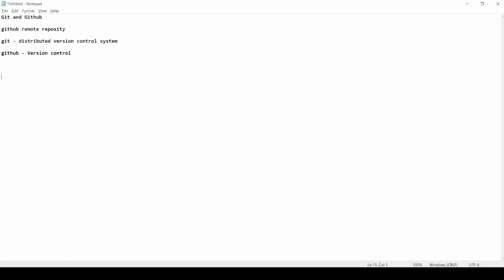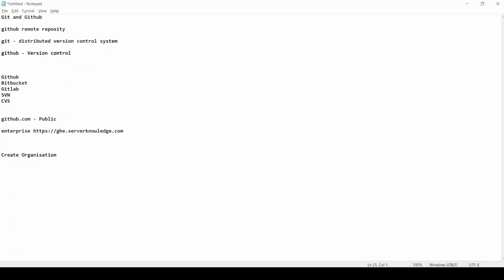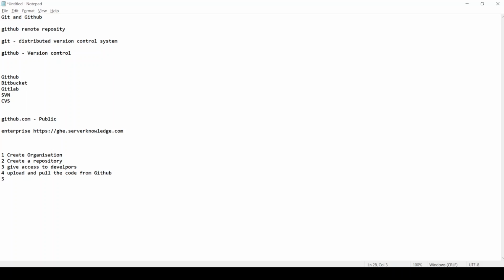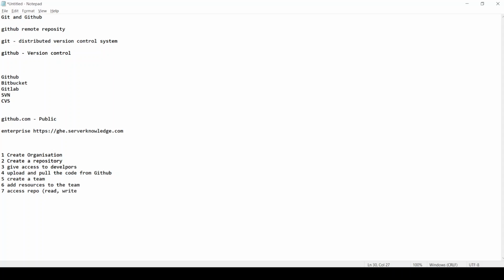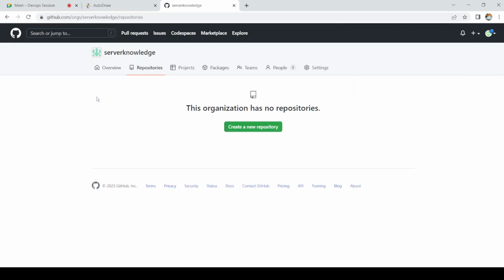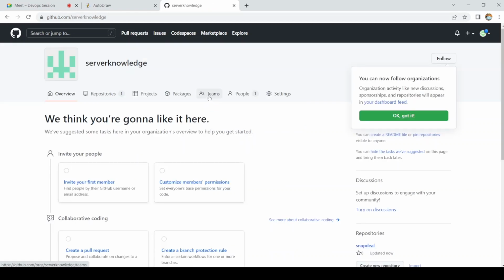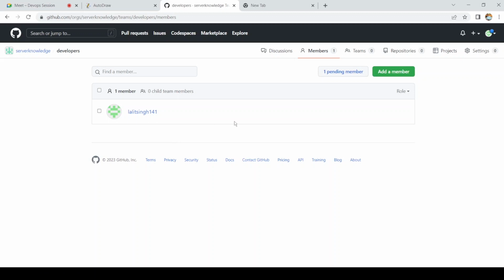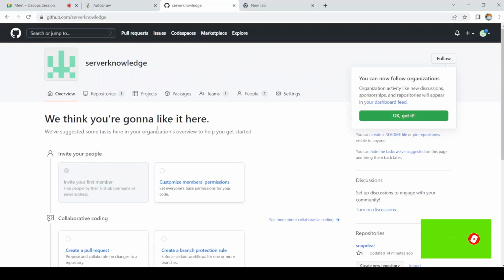Github tutorial class 1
GitHub is a web-based platform for version control and collaboration that allows users to host and review code, manage projects and build software. It provides a wide range of features, including a distributed version control system, source code management, bug tracking, project management tools, and collaboration tools for developers. With GitHub, individuals and teams can work together on projects, share and review code, track issues and bugs, and contribute to open source projects. GitHub is used by millions of developers worldwide and is a key platform for software development and collaboration.